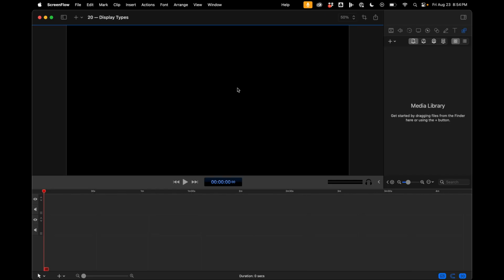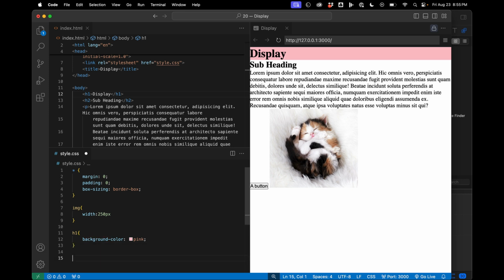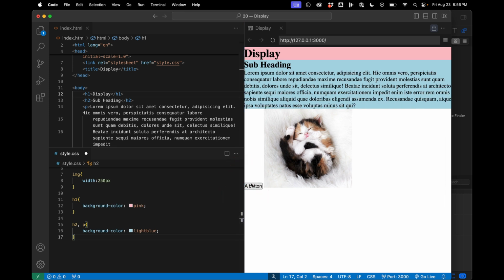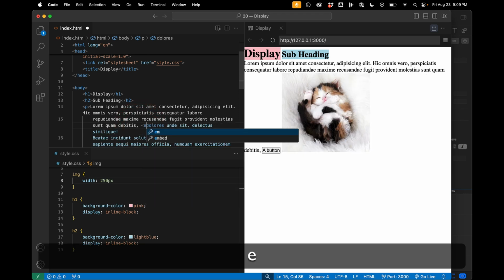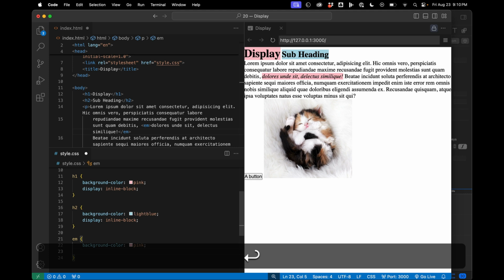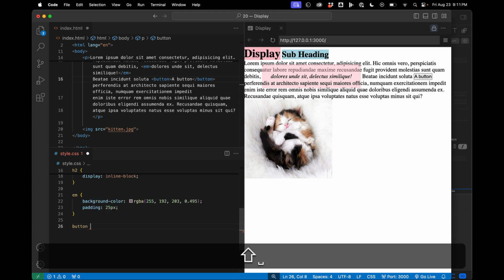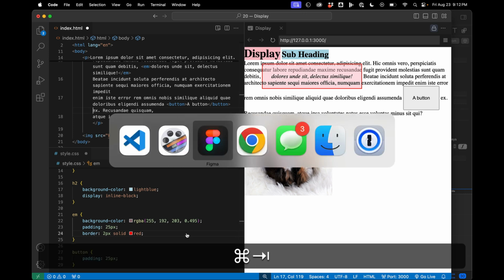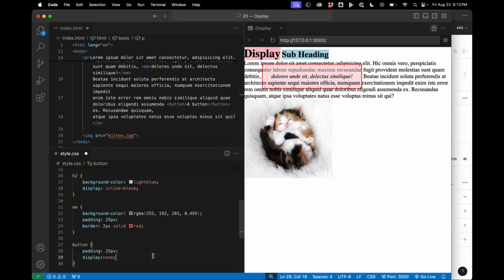20 — Display Types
This video reviews the display properties of block, inline-block, inline, and none before introducing flexbox. It is part of a series introducing HTML and CSS fundamentals to beginners.